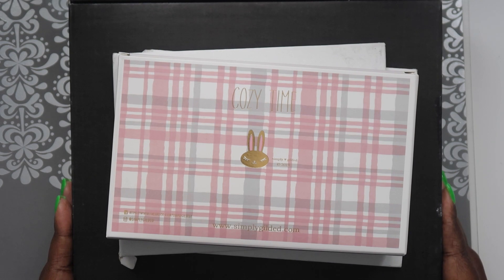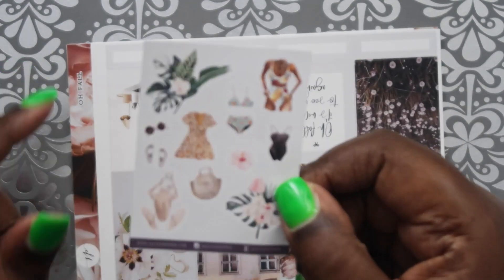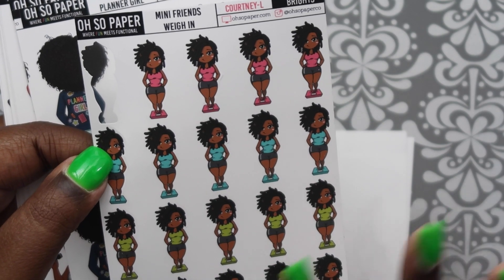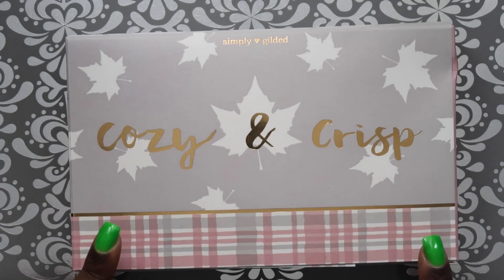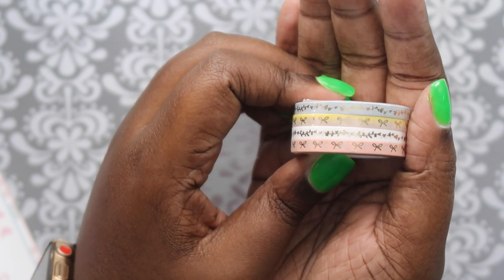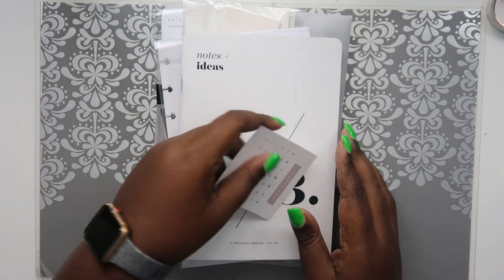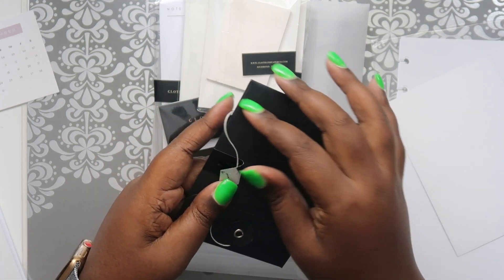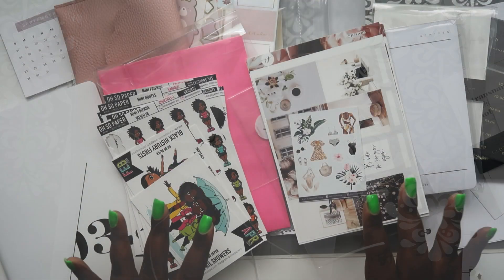Sub Boxes, Washi and Stickers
Jax and Pepper - shorturl.at/ezF06

Tombow Correction Tape
Canon DSLR Filming Camera
Canon Mark II G7X (Vlogging Camera)
External Hard Drive

Snail Mail: 🐌✉️
Monique Blair
All opinions are 100% honest. Only The Most High can influence my opinion ☺